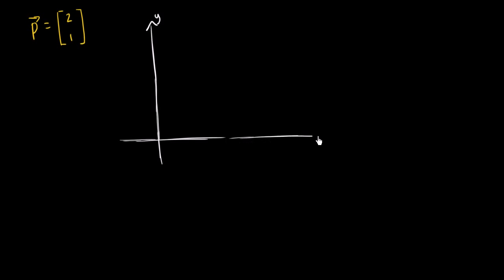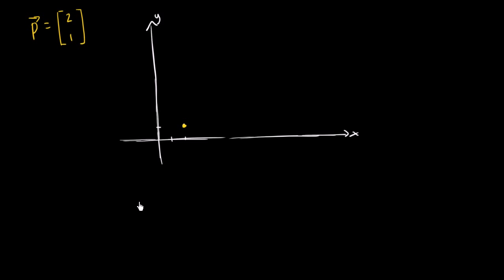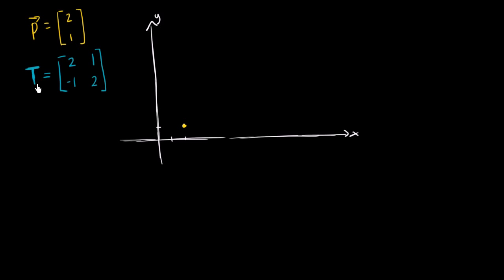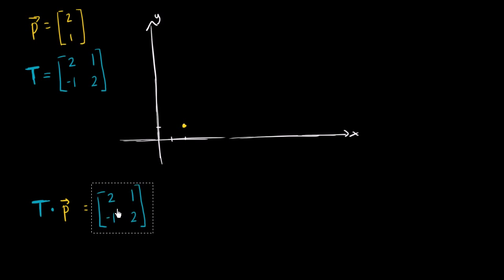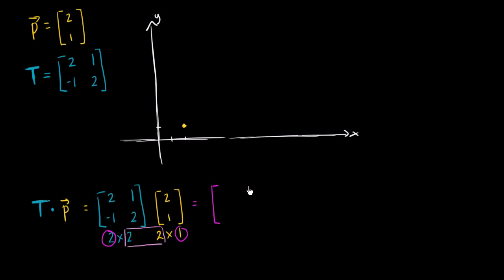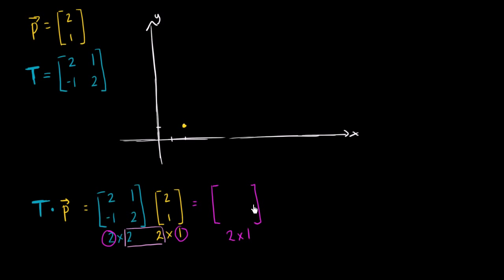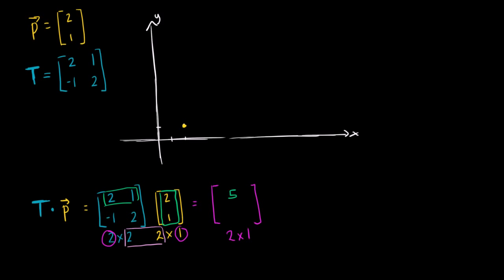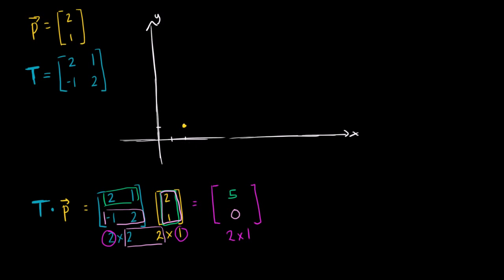Transformation matrix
Transformation matrix for position vector